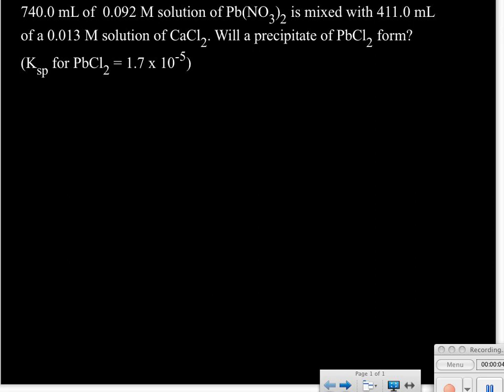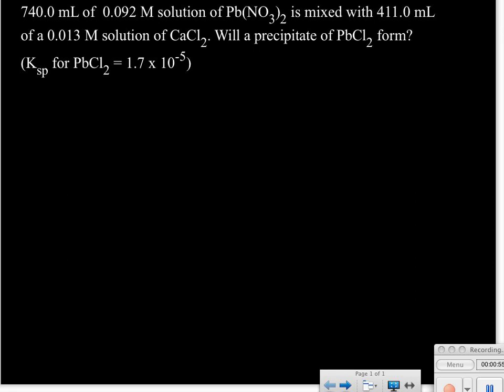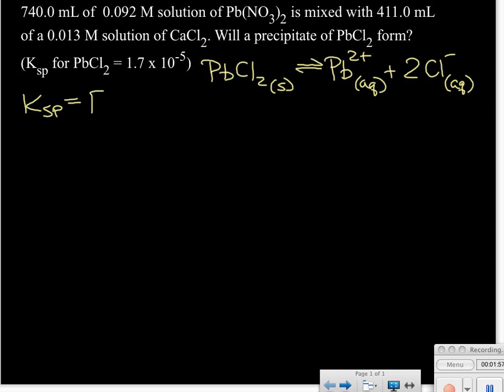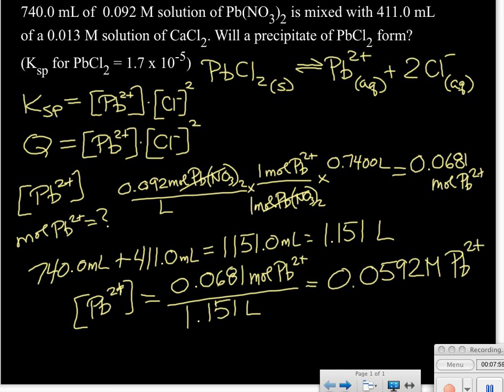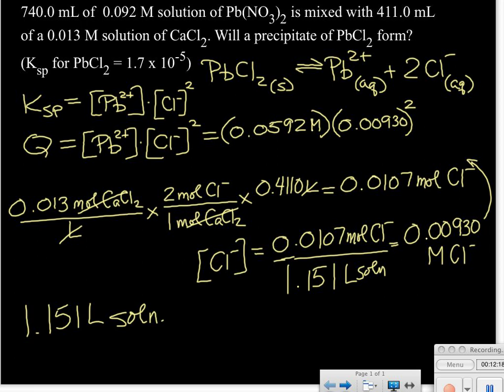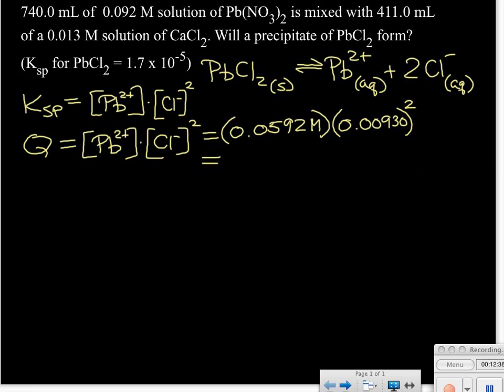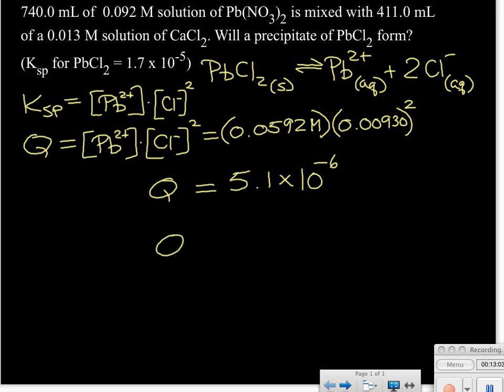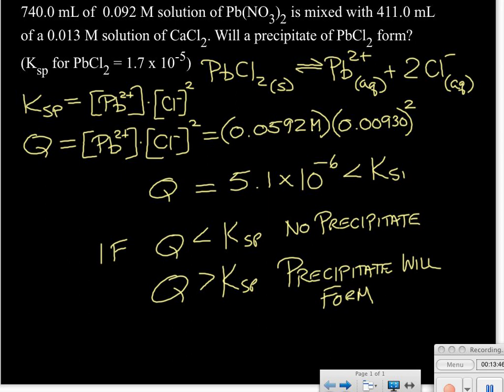Ksp: Common Ion Problem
Use Ksp to determine if a precipitate will form when 2 different solutions are mixed.